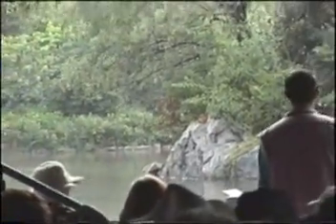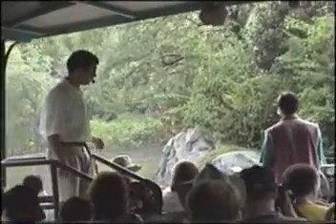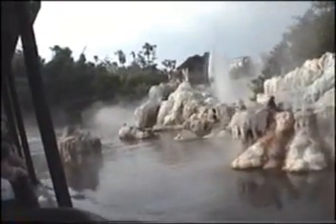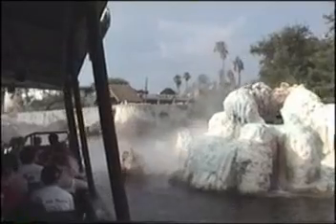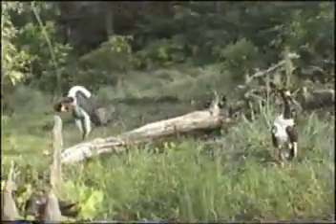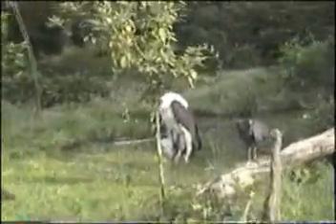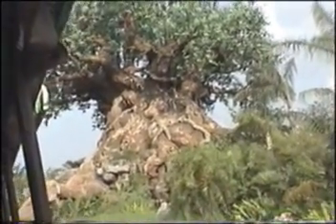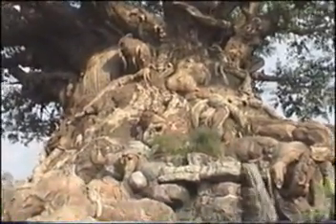Discovery River Boats (Disney's Animal Kingdom) Pt. 1 of 2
This is part one of the short-lived Discovery River Boats attraction in Disney's Animal Kingdom at Walt Disney World. Shot in 1998.